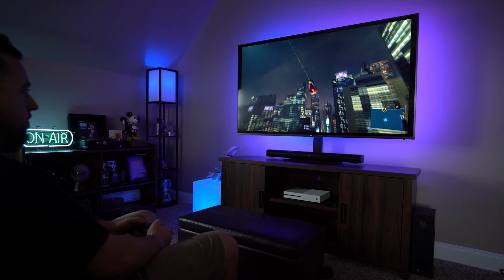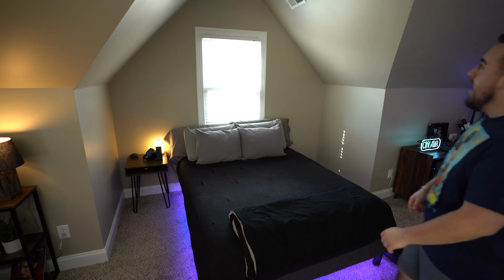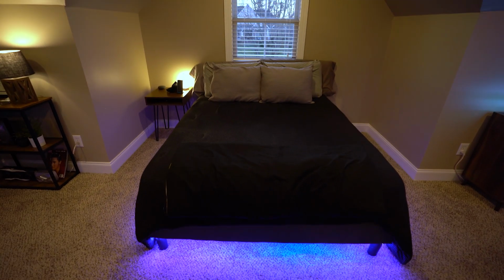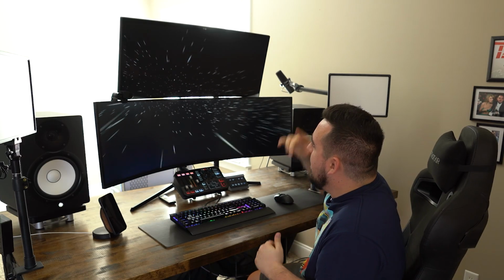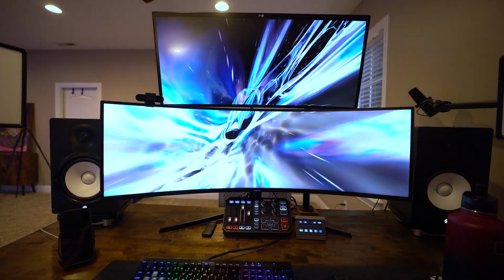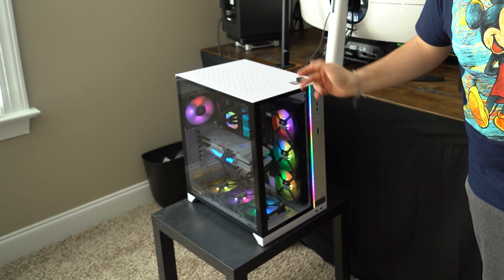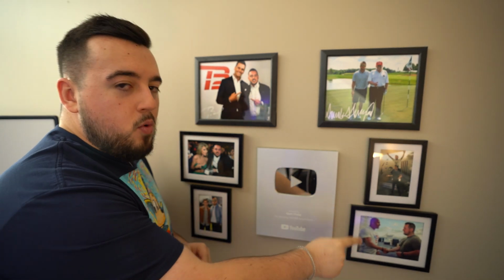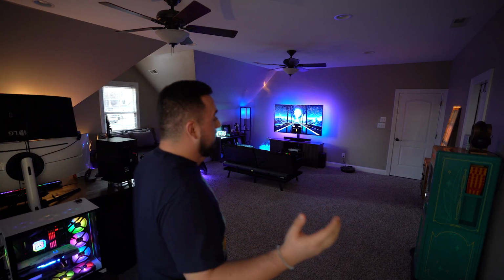Home Office Setup Tour 2022 (49" Curved Ultrawide)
Here's an updated look at my home office, which I use for video editing, gaming, YouTube, etc.

Main Monitor
Top Monitor
LED Panels
Stream Deck
Unit behind desk
Sleep mask
Don't see something listed here? Let me know.

🎁 Send me something:
Matt Philie